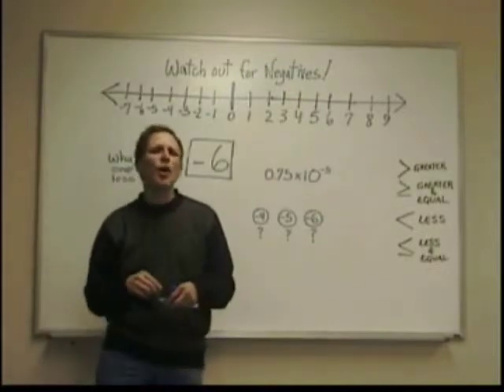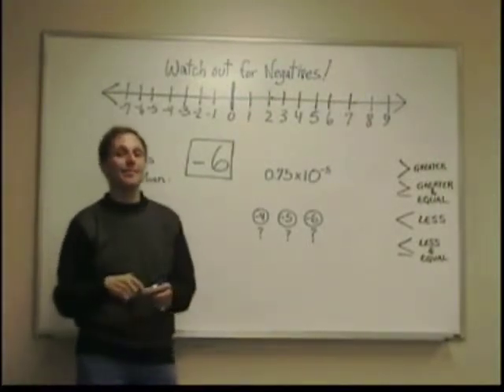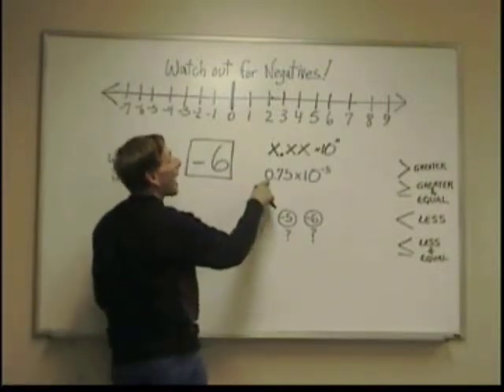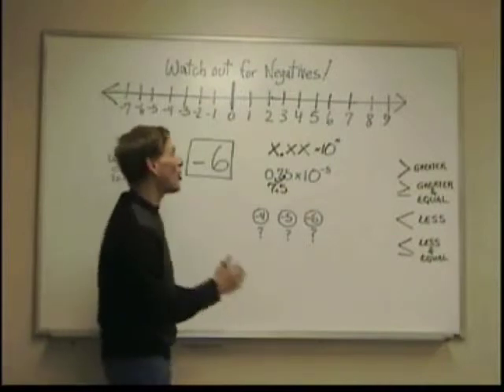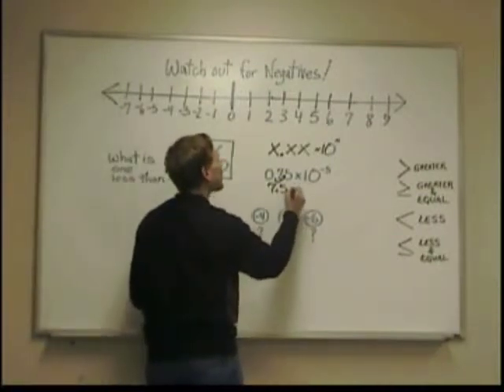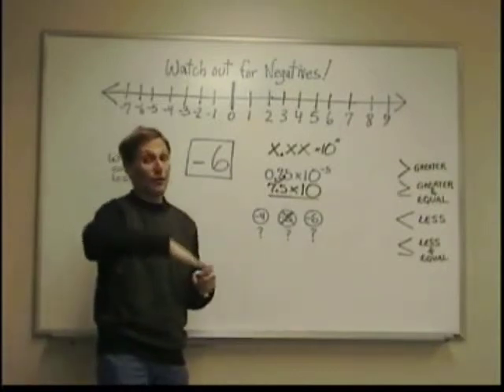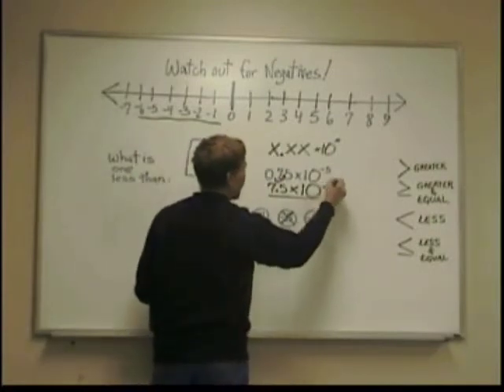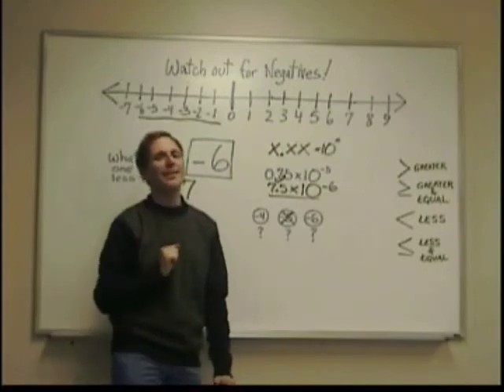EASY ACCESS MATH NEGATIVE NUMBERS AN EXPLANATION OF NEGATIVE NUMBERS